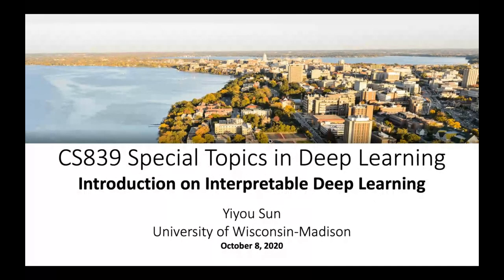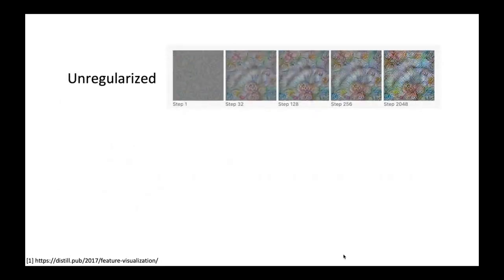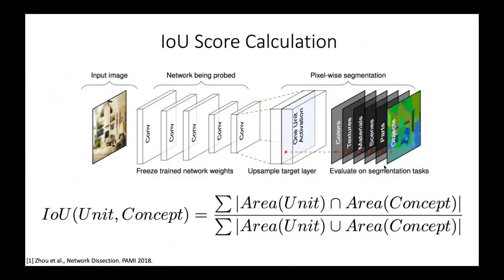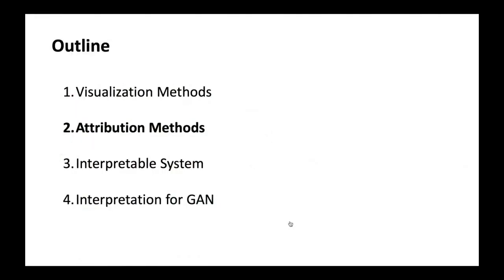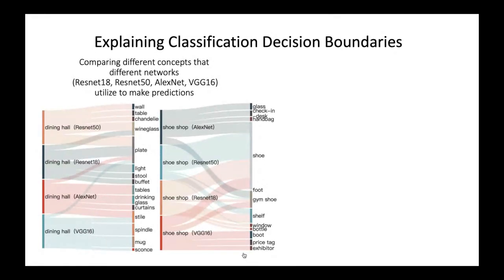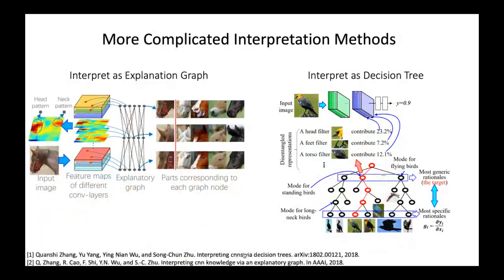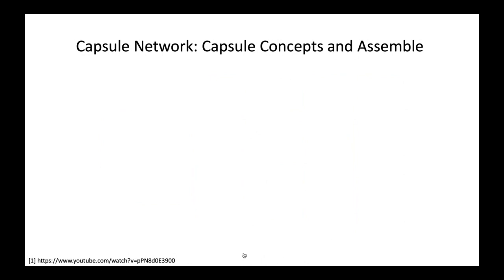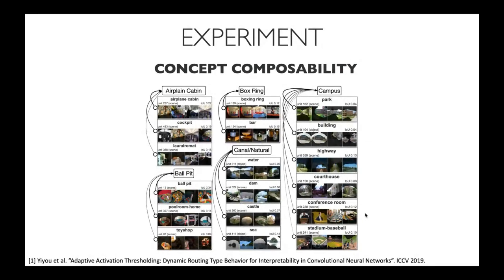CS839 Special Topics in Deep Learning: Interpretable Deep Learning (Lecture 4)